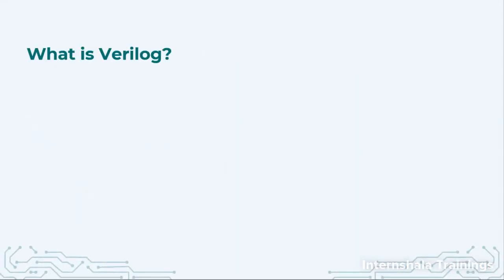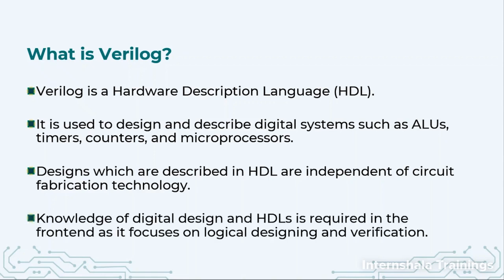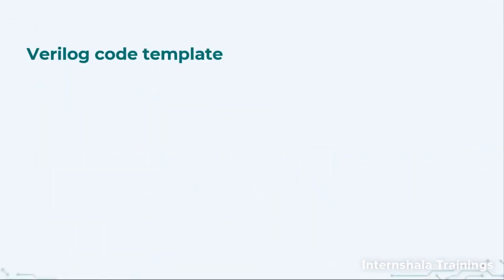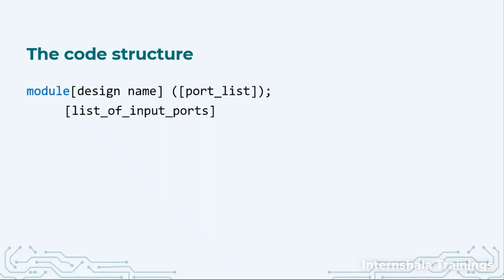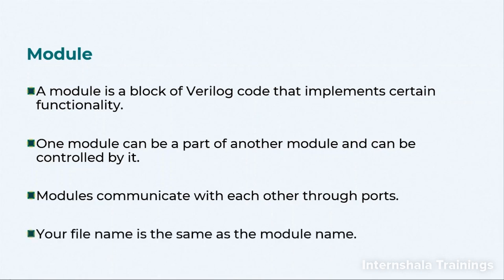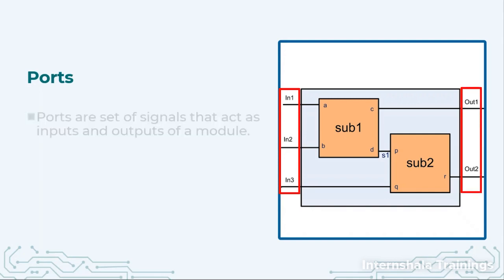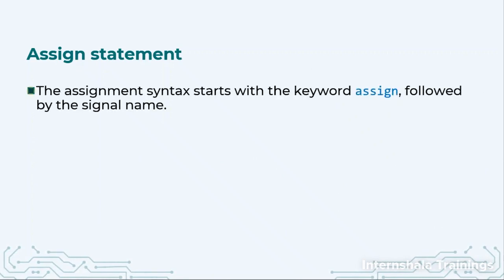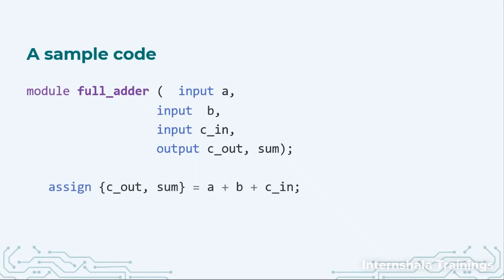VLSI Design 201: Structure of a Verilog code